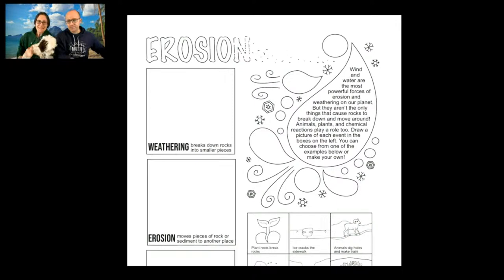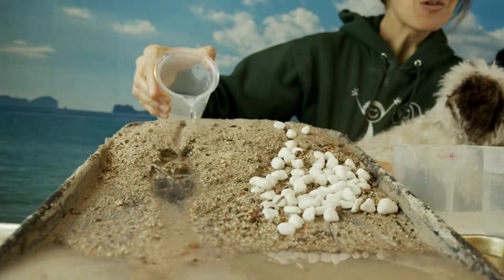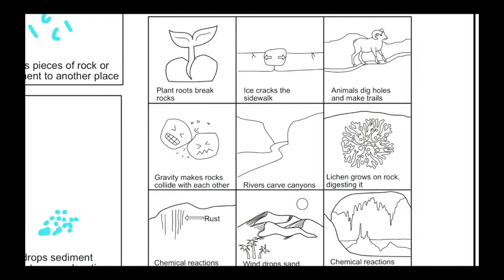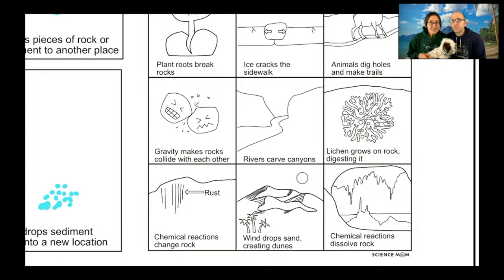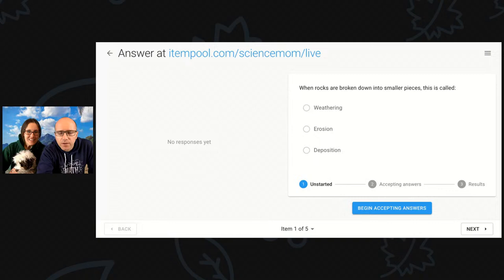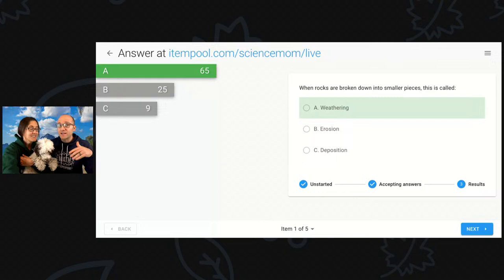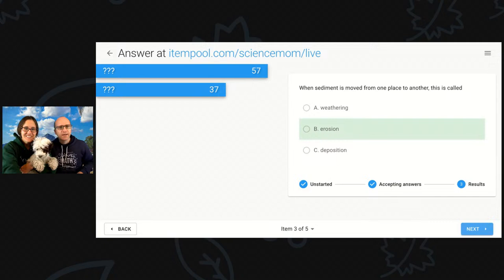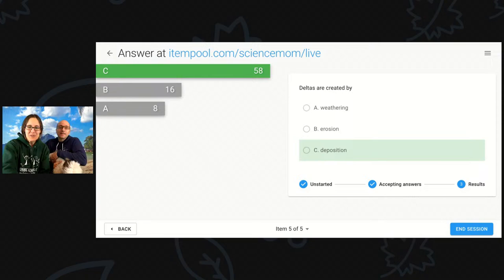27. Erosion and Weathering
Have you ever wondered where sand comes from? In today's video we'll learn all about weathering and erosion, and how it shapes the surface of our planet.

Support the creation of this course (and future courses) by becoming one of our patrons

The images in the thumbnail and video came from either photos and videos we recorded ourselves, from NOAA and NASA's image library (common domain), or Storyblocks.